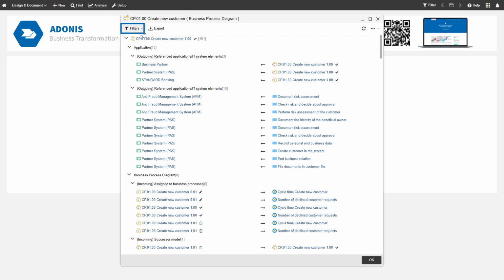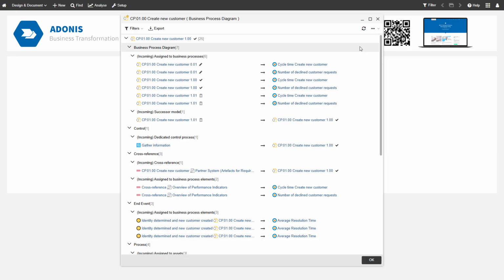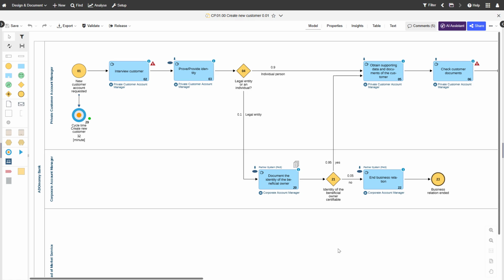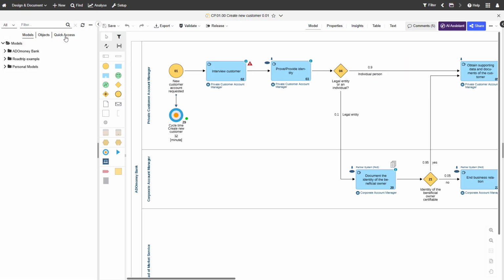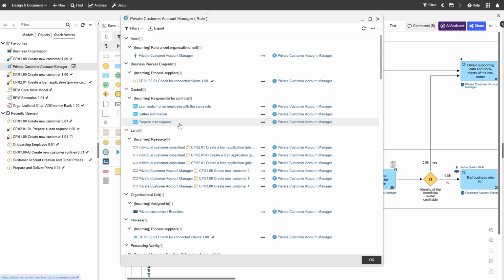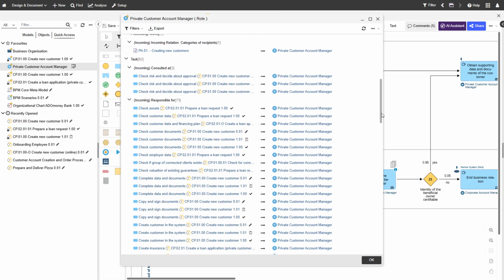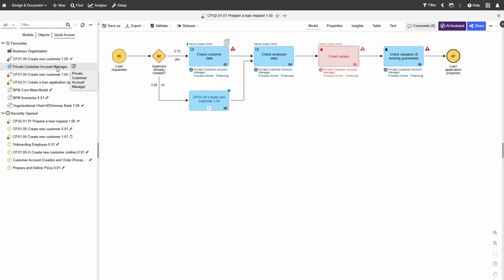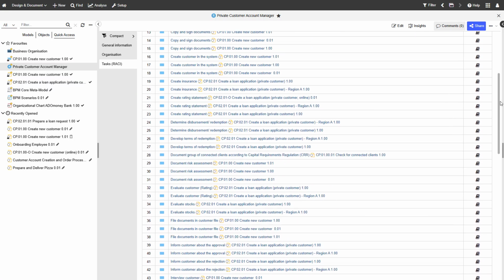How to apply the Usage Analysis in ADONIS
00:00 Intro
00:08 Apply the Usage analysis
01:05 Check where a specific object is used
02:13 Outro